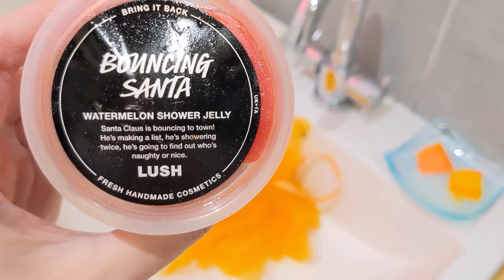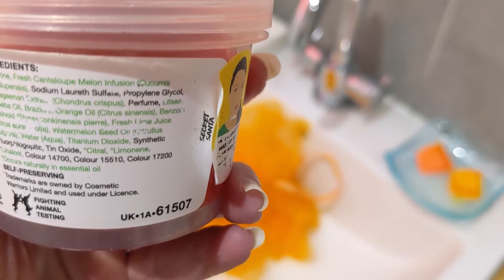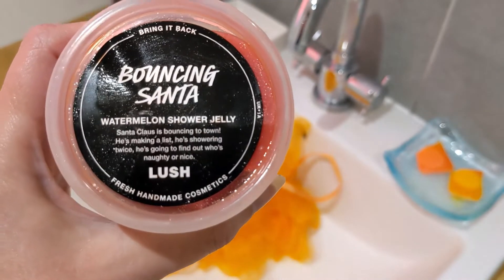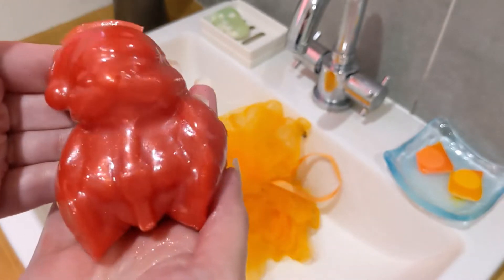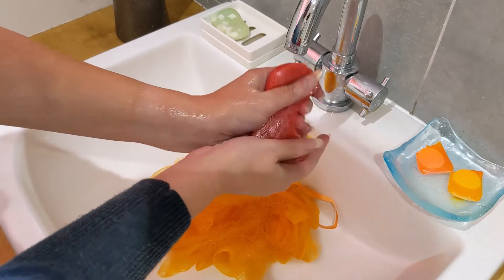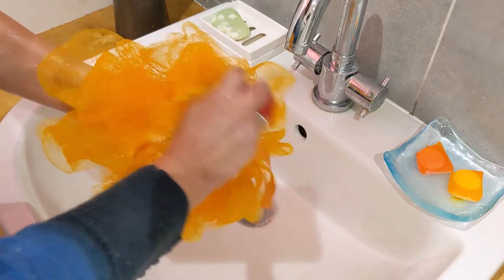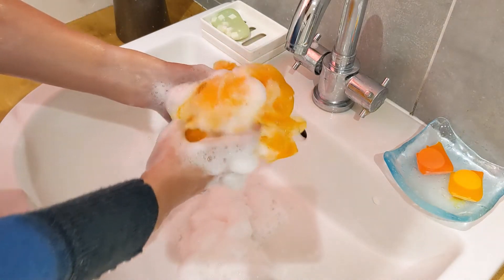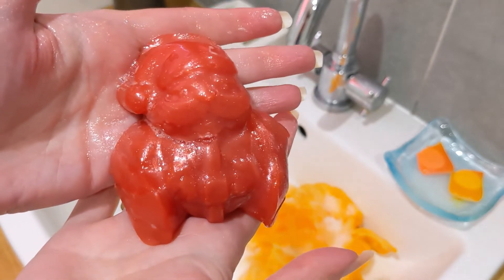LUSH 'BOUNCING SANTA' SHOWER JELLY DEMO/CHRISTMAS 2022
WELCOME TO MY DEMO OF BOUNCING SANTA. HE IS SO CUTE!
HAVE YOU TRIED HIM YET?